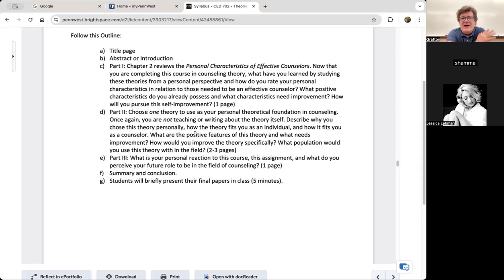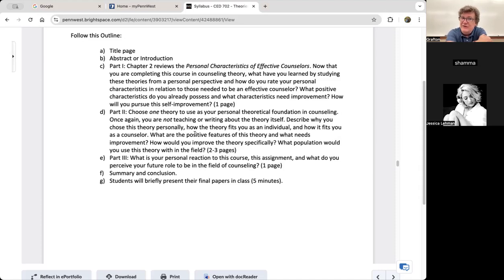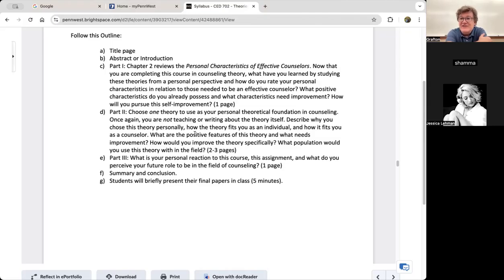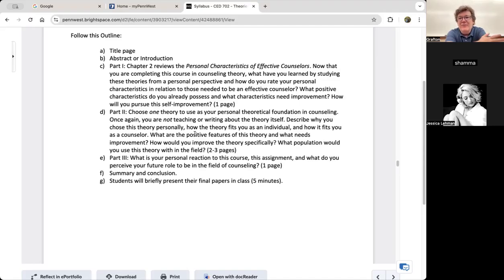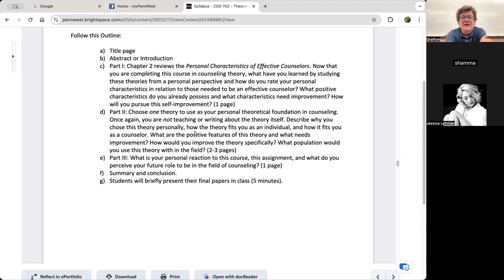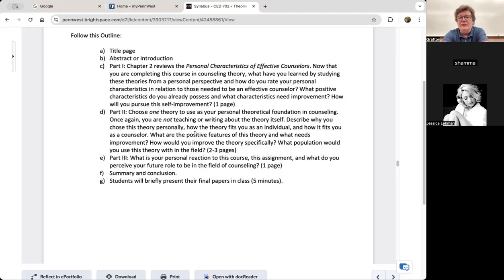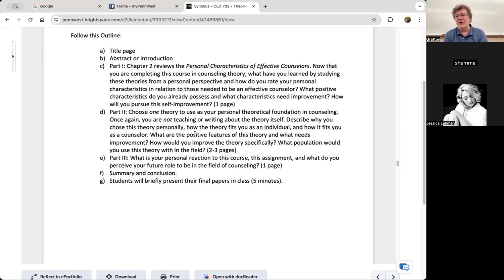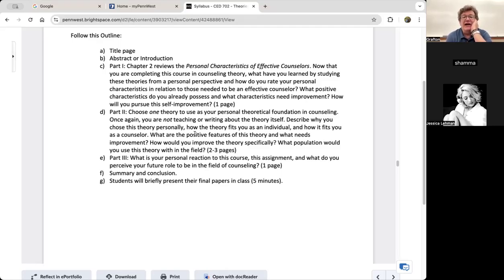Theory - Final Paper Instructions - 2025 Spring